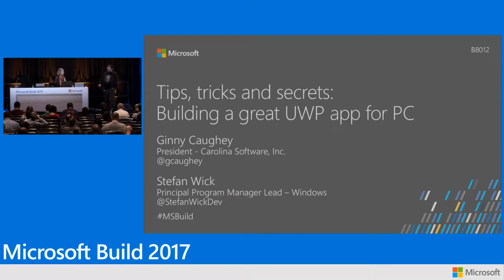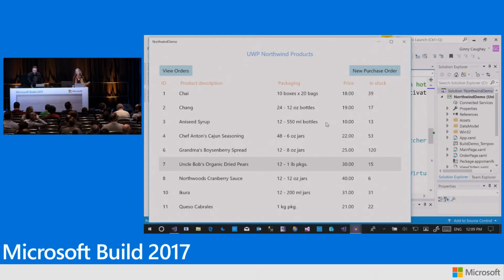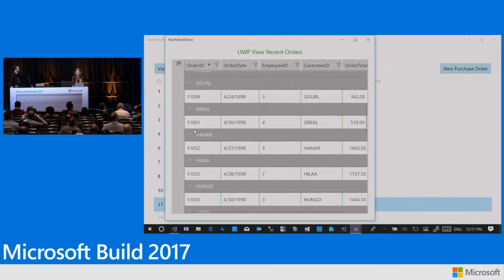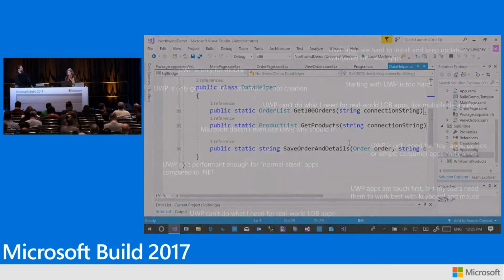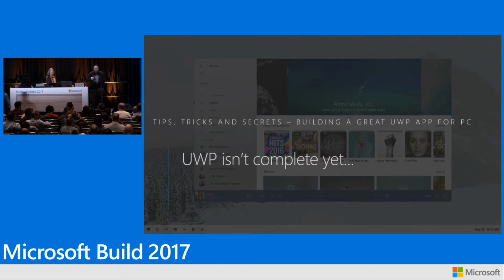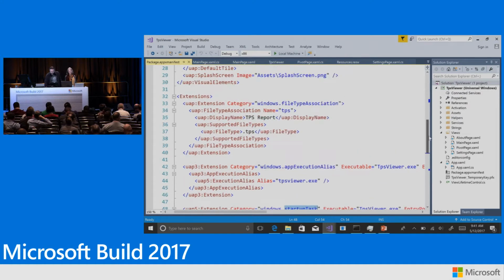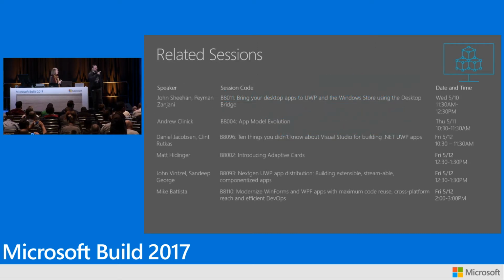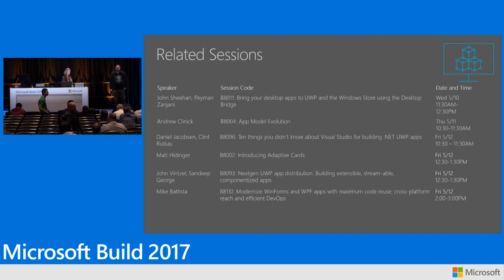Build 2017 Tip, tricks, and secrets Building a great UWP app for PC